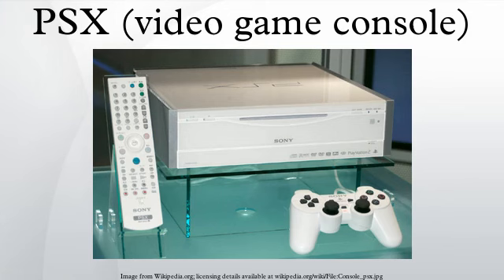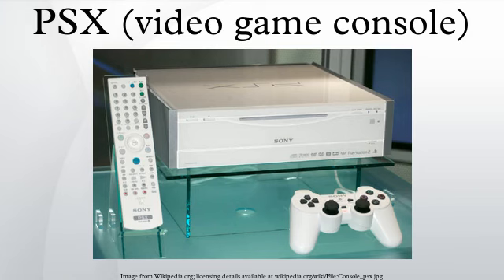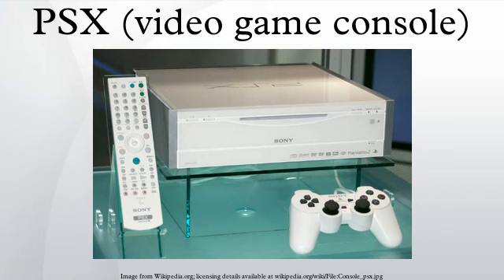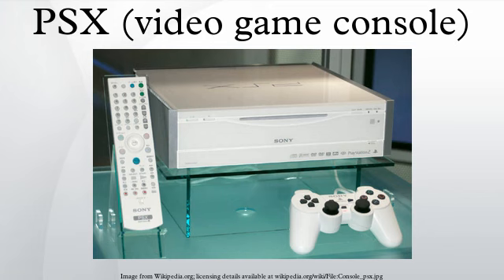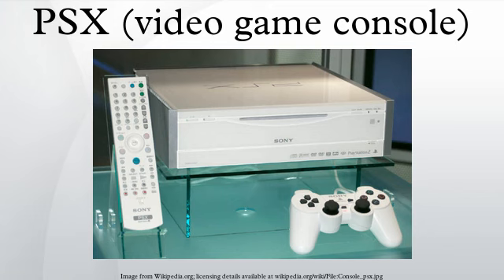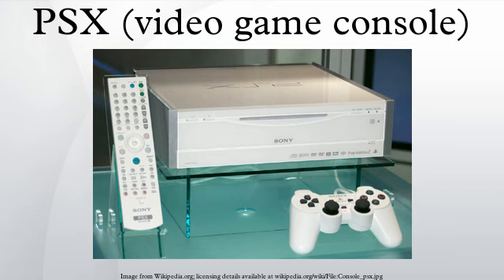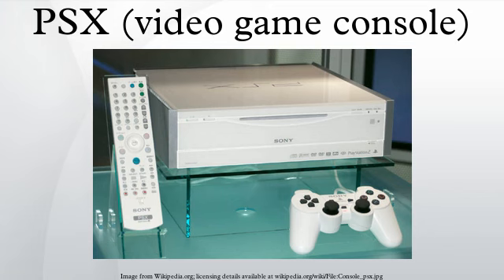PSX (video game console)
The PSX, also known as the PlayStation X, is a Sony digital video recorder with a fully integrated PlayStation 2 video game console. It was released in Japan on December 13, 2003. Since it was designed to be a general-purpose consumer video device, it was marketed by the main Sony Corporation instead of Sony Computer Entertainment. Its high cost resulted in poor sales, meaning that the PSX was never released outside Japan.